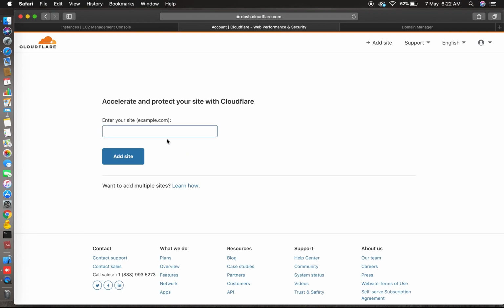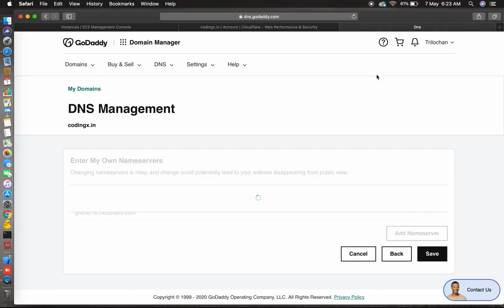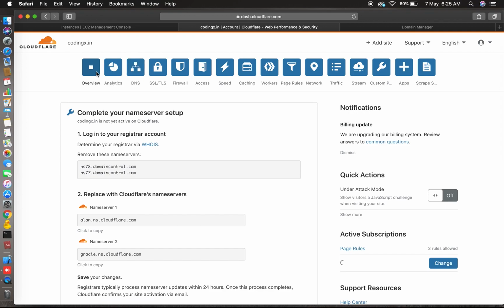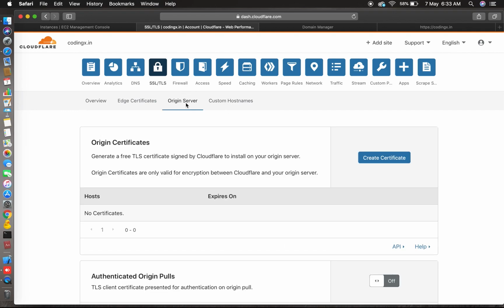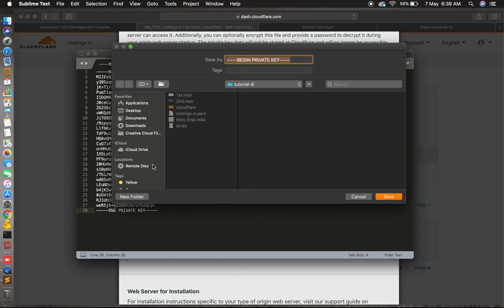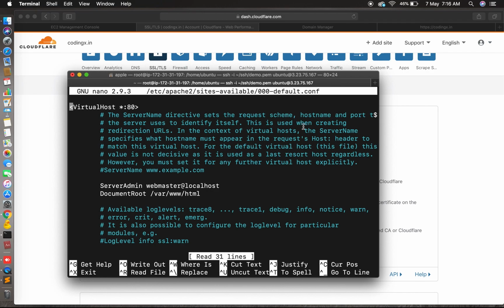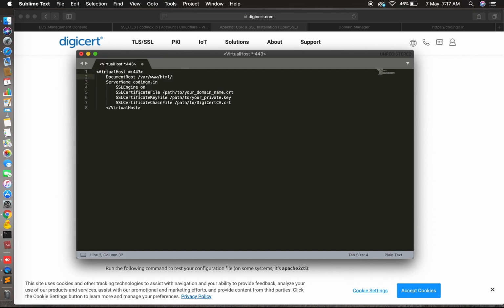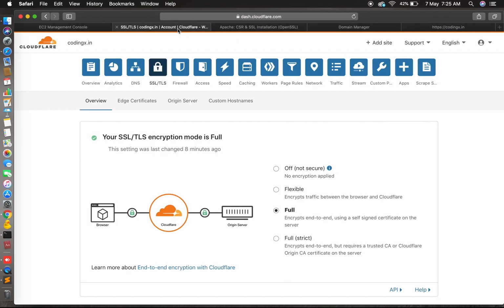How to install Free SSL on your websites with Cloudflare: Hands-on!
In this tutorial, you will learn how to install Free SSL on your websites or applications with cloud flare.com.

Content:
00:00 Welcome
00:20 What is Cloudflare?
00:48 Why Cloudflare?
01:48 Setup your Domain
06:25 End-to-End protection